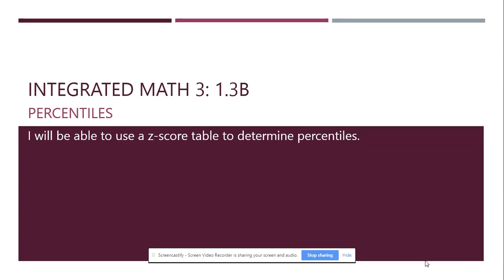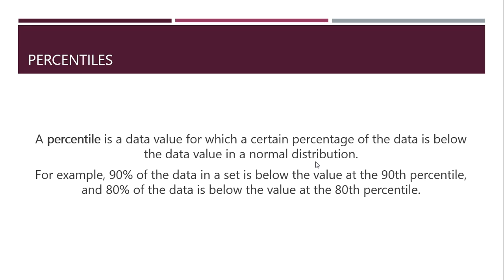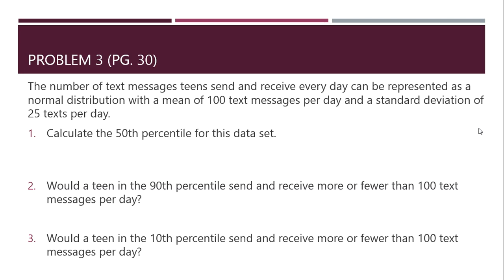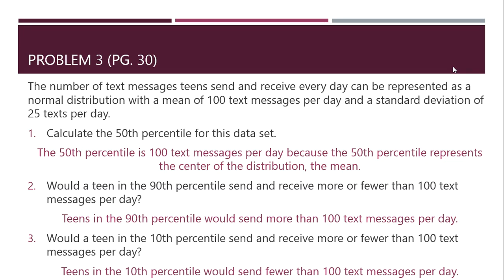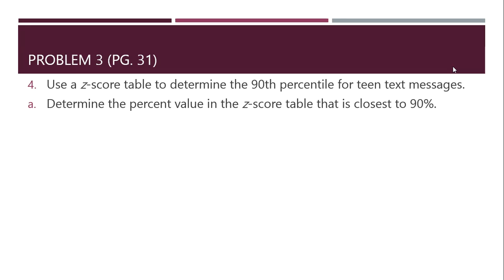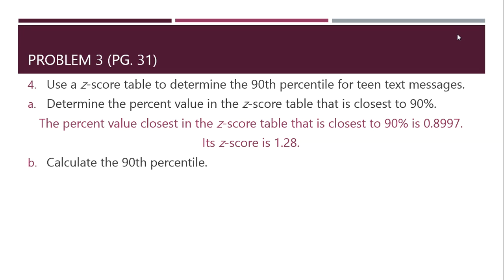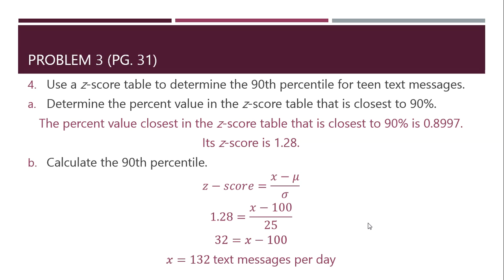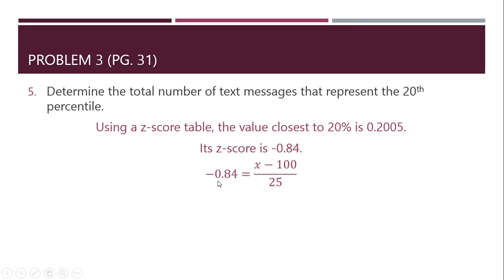Math 3+: 1.3B